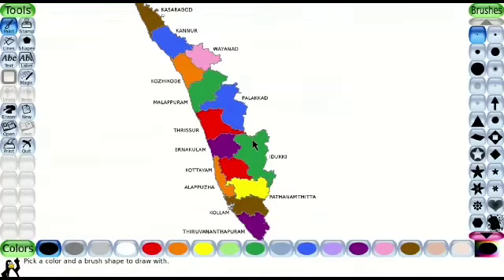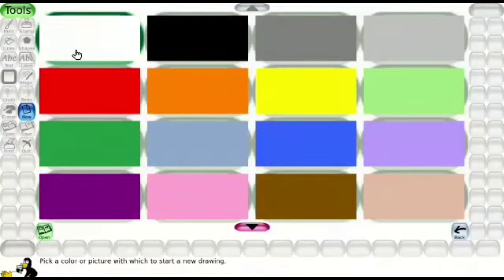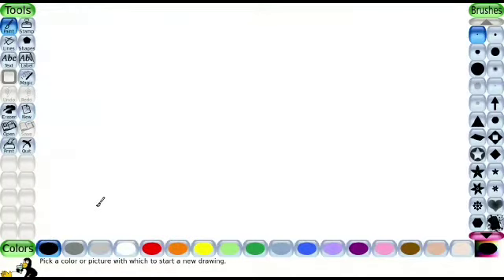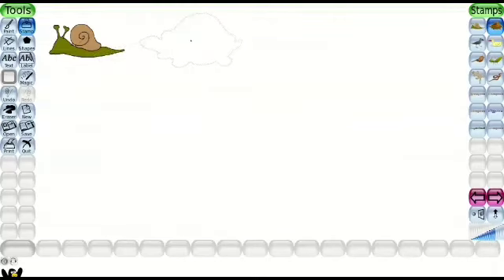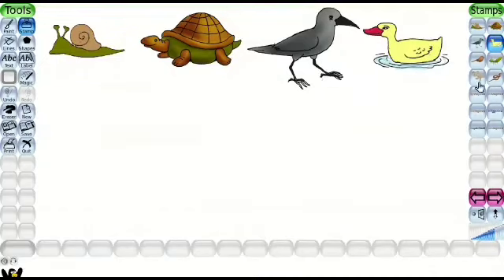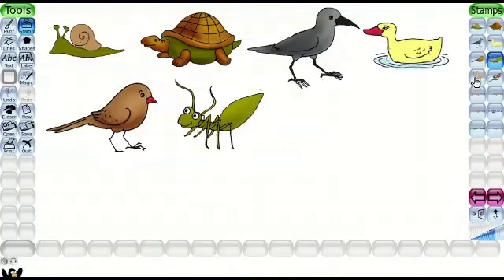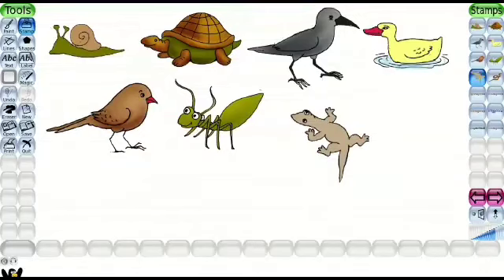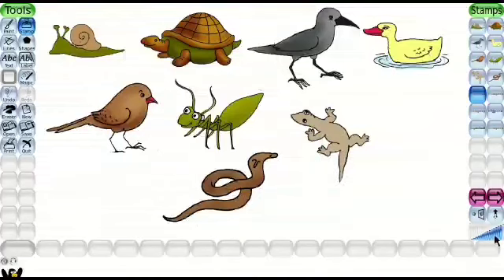Classify || Lesson 10 || STD 2 || IT ClassRoom